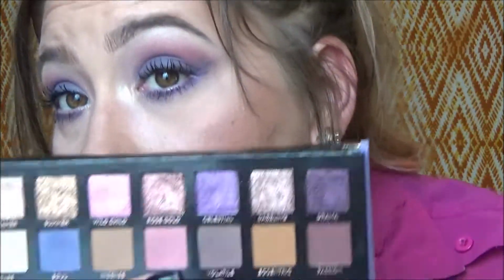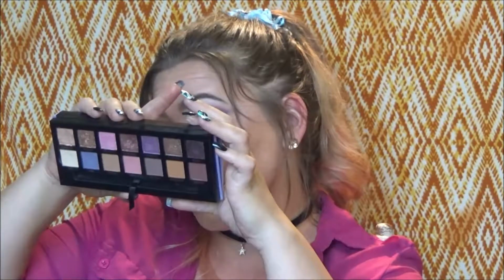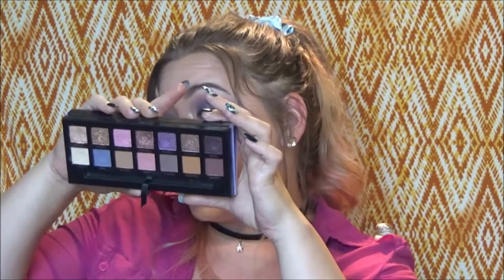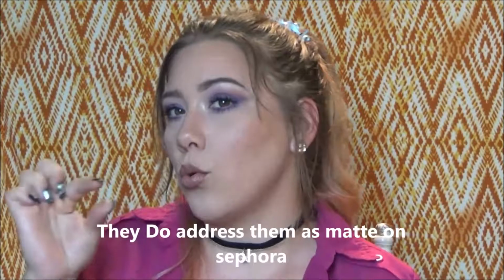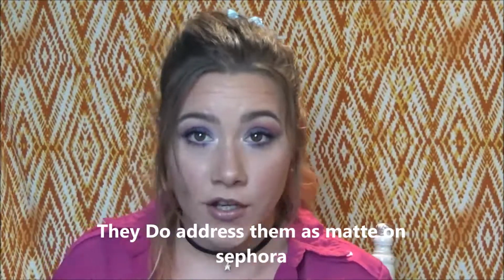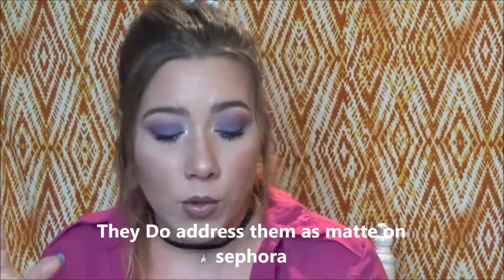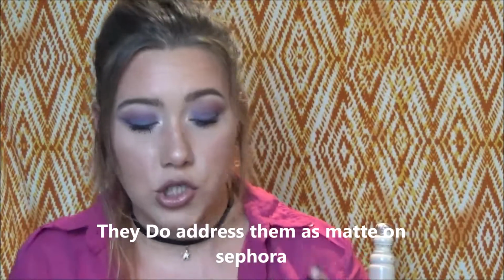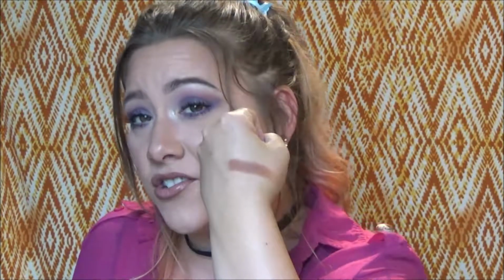After All The HYPE?? ABH Norvina Palette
Hey Sweeties Today were guna talk about the Norvina palette from ABH . After all the Instagram hype lol If your still interested in the norvina palette here is my honest opinion on how this palette performs, swatches and a look I loved from this baby!!
Beautylish
Sephora
Check these vid out if u want more of me

All opinions are my own I was not paid in any way by anyone to talk about this product .